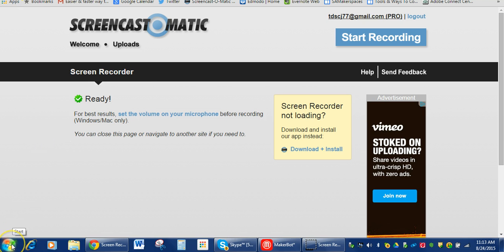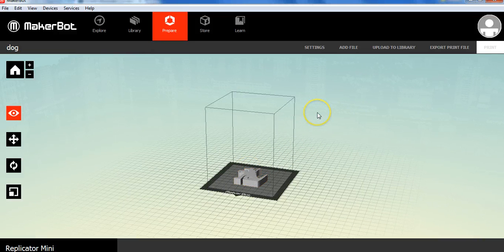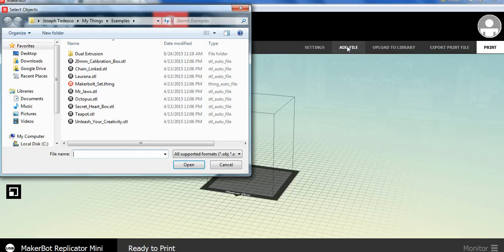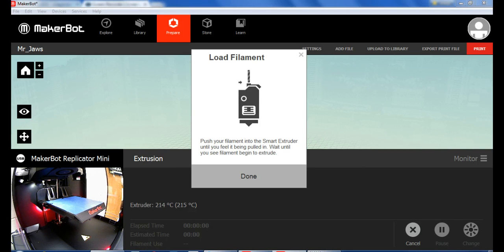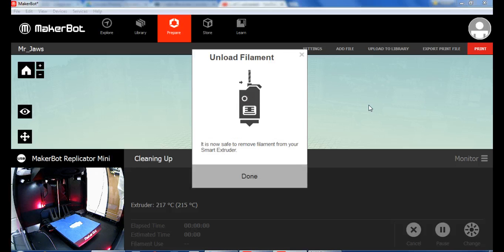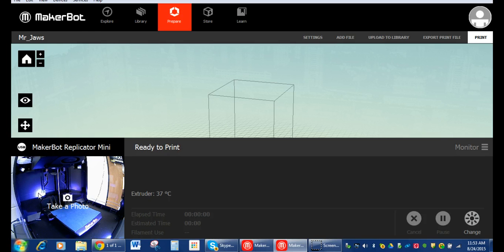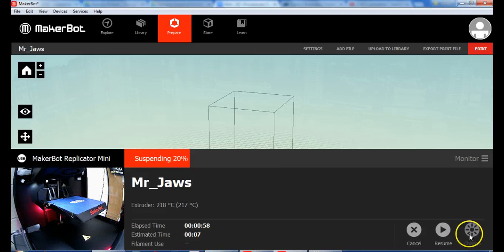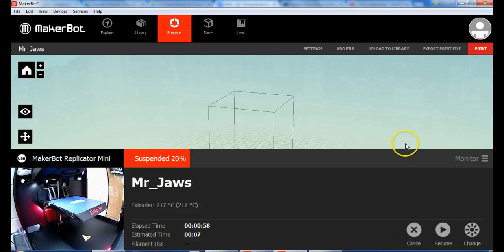Complete & if jams